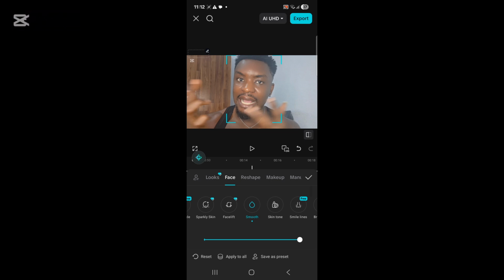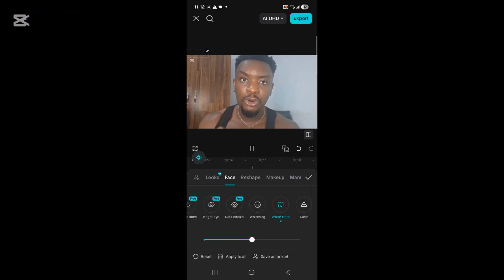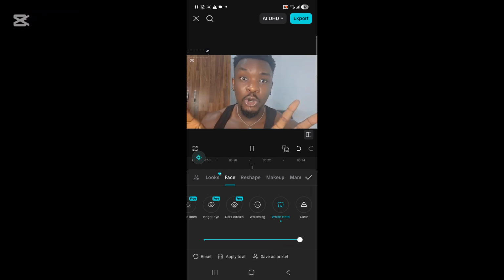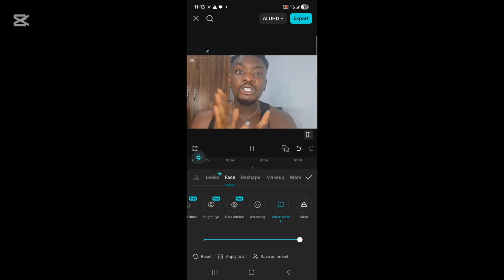How To Make Your Face Smooth When Editing Your Videos On Capcut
Want to learn **how to remove dark spots and make your face look smooth and clear when editing your videos in CapCut?** In this tutorial, I’ll show you step-by-step how to smooth your skin, reduce facial imperfections, and create a cleaner, more polished look using **CapCut video editing**.

Whether you’re creating YouTube videos, TikTok videos, Instagram Reels, Facebook videos, or content for your business, this simple CapCut editing technique can help you improve the appearance of your face without making your video look overly edited.

* How to remove dark spots from your face in CapCut
* How to make your face look smooth in CapCut
* How to get clear-looking skin when editing videos
* How to reduce facial imperfections in your videos
* CapCut skin smoothing and face editing techniques
* How to edit your face professionally in CapCut
* Tips for creating better-looking talking-head videos

If you’re a **content creator, YouTuber, business owner, or beginner learning video editing**, this CapCut tutorial is for you.

👉 **Watch the full tutorial and learn how to make your face look smoother and clearer in your videos using CapCut.**

GET ANY OF MY COURSES AND LEARN
Millionaire Maker Hot Products Blueprint: A list of hot products you can start selling to kickstart your ecommerce business.

Profitable Email & Whatsapp Marketing 6 Figure Sales Funnel Creation. MASTERCLASS: You will learn how to use Email and Whatsapp marketing to sell your products and make money

How To Double The Amount Of Money You Make From Every Customer That Buys From You Using The Interest Sell-Up Funnel

Profitable Copywriting: Learn How To Write Profitable & Persuasive Sales Letters That Make Customers Beg You To Take Their Money In Exchange For Your Product